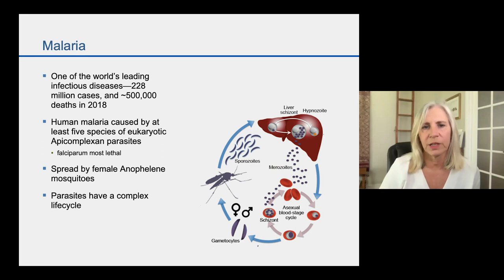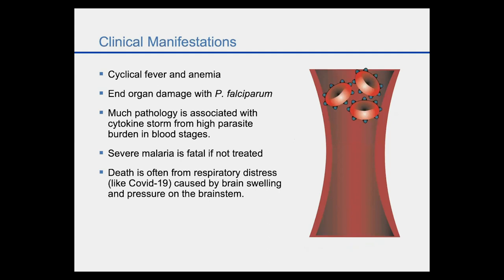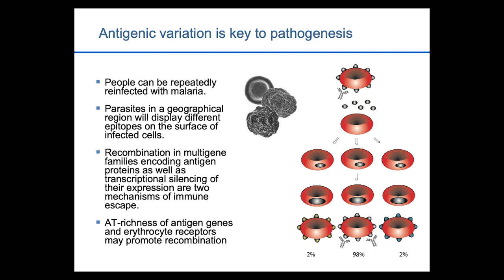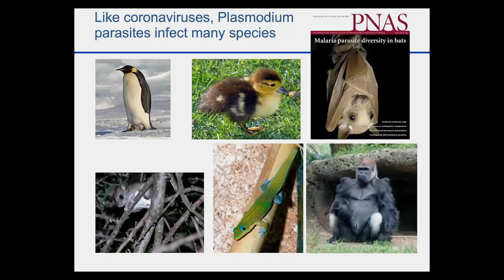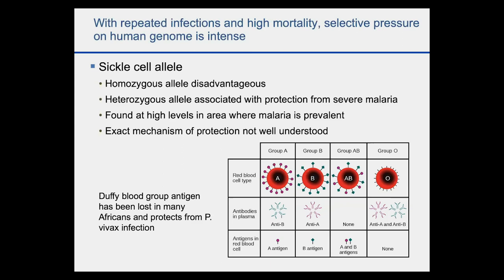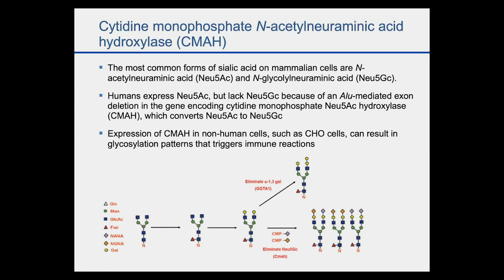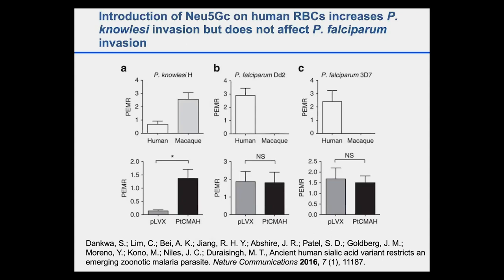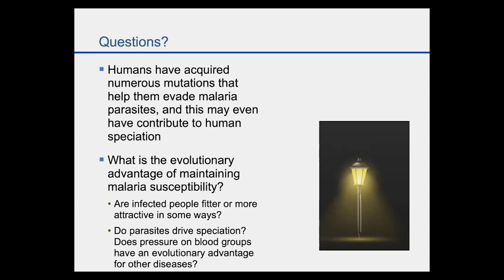Infectious Disease and Human Origins: Elizabeth Winzeler - Malignant Malaria in Humans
(01:35 - Main Presentation) Infectious diseases have profound influences on the evolution of their host populations. In the case of humans, the host species has also shaped pathogen dynamics and virulence viaa multitude of factors from changes in social organization, group size, and exploitation of varied habitats and their animals and plant resources to agriculture, technology, rapid long-distance travel, medicine and global economic integration - which all continue to shape epidemics and the humanhost populations. This symposium will explore how infectious agents and humans have shaped each other over the eons. [Show ID: 35848]

More from: CARTA Presents: The Impact of Infectious Disease on Humans and our Origins